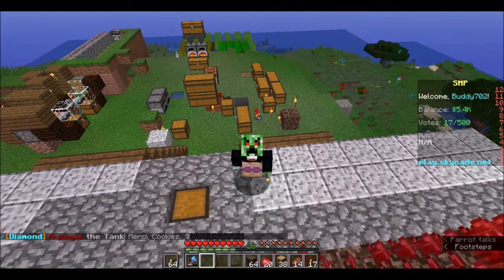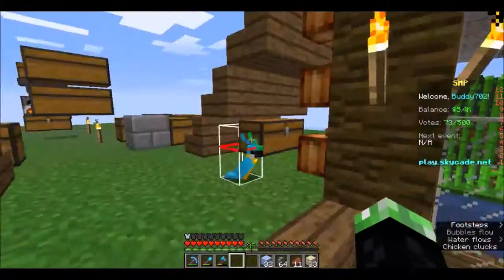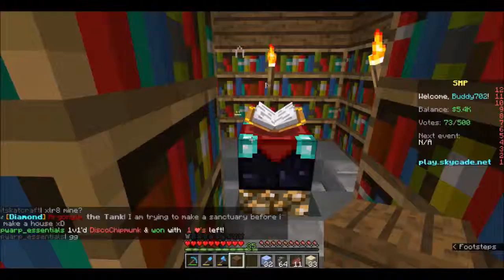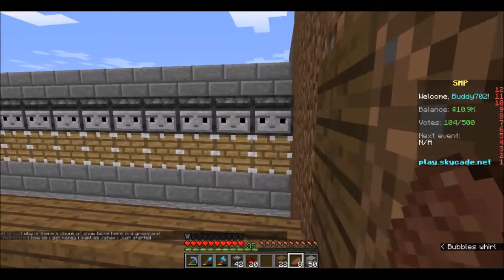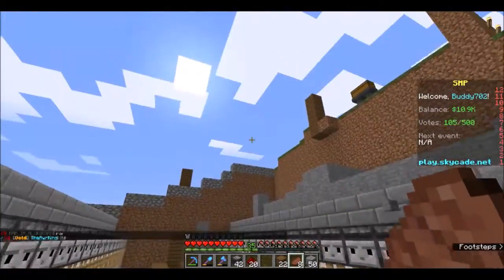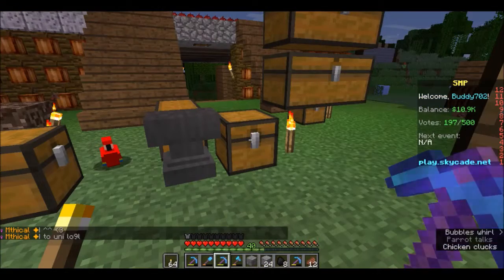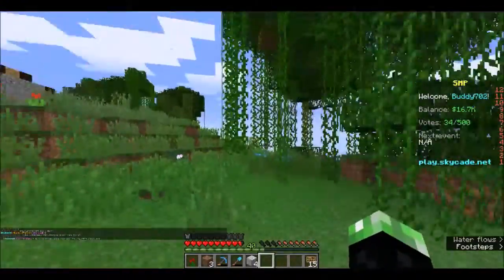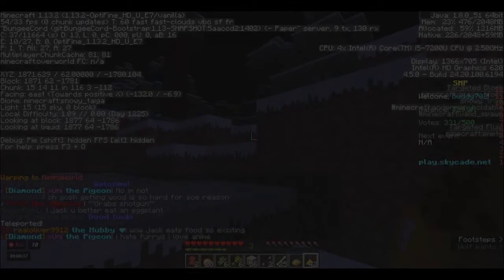Skycade| SMP| Episode: 2 - Kelp Farm and Shop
Today on Skycade.
I work on my kelp farm that will soon supply my store and smelt all my items.
Plus I begin work on my shop. Which will be completed in the next episode.
Game | Minecraft 1.13.2
Server | play.skycade.net
Emulator |
Music |
Song -
Artist -